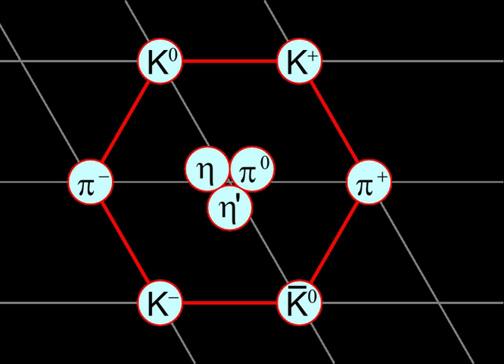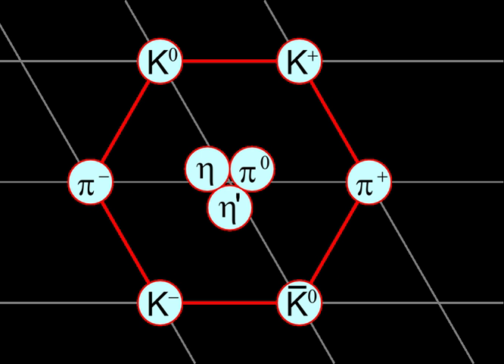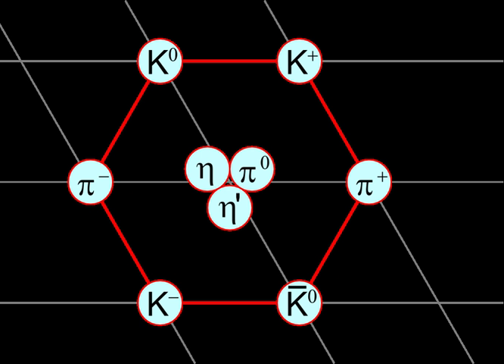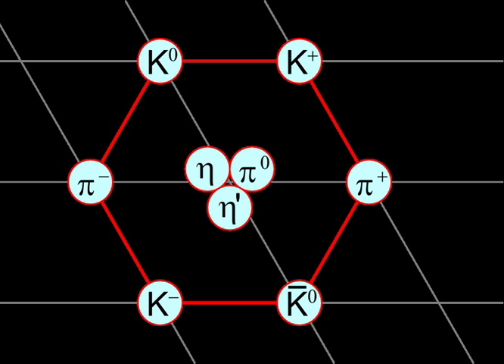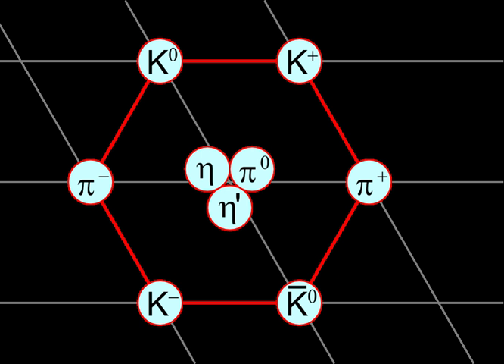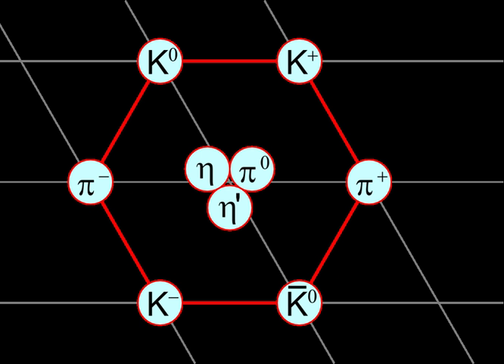Composite particle | Wikipedia audio article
00:00:29 1 Elementary particles
00:01:28 1.1 Fermions
00:02:53 1.1.1 Quarks
00:04:01 1.1.2 Leptons
00:05:09 1.2 Bosons
00:07:49 1.3 Hypothetical particles
00:10:00 2 Composite particles
00:10:10 2.1 Hadrons
00:11:12 2.1.1 Baryons
00:12:27 2.1.2 Mesons
00:13:39 2.2 Atomic nuclei
00:14:16 2.3 Atoms
00:15:03 2.4 Molecules
00:15:46 3 Quasiparticles
00:17:06 4 Other
00:20:44 5 Classification by speed

- Socrates

SUMMARY
This article includes a list of the different types of atomic- and sub-atomic particles found or hypothesized to exist in the whole of the universe categorized by type. Properties of the various particles listed are also given, as well as the laws that the particles follow. For individual lists of the different particles, see the list below.